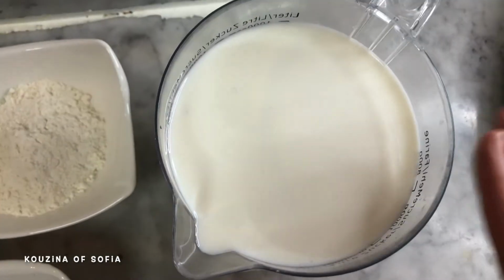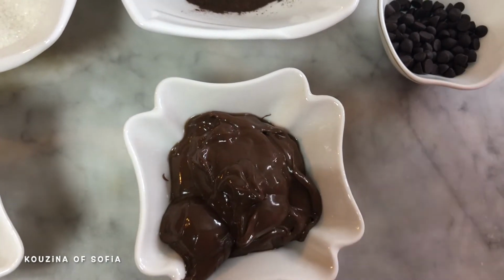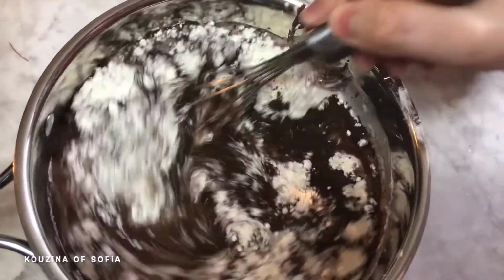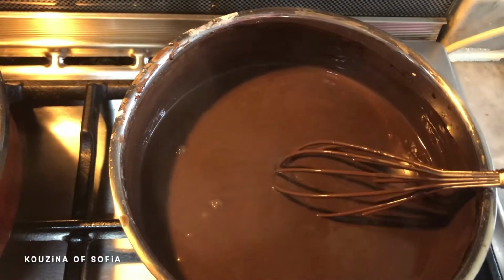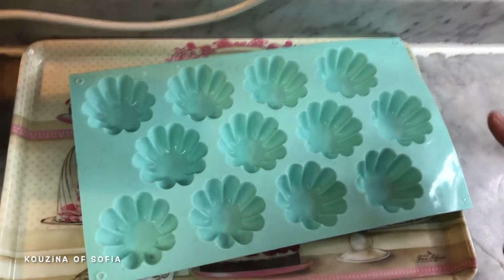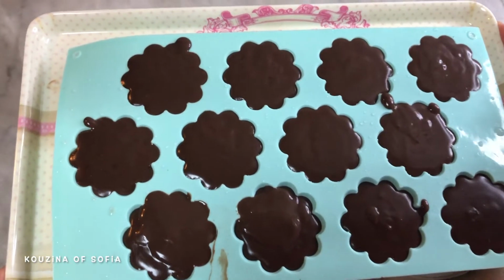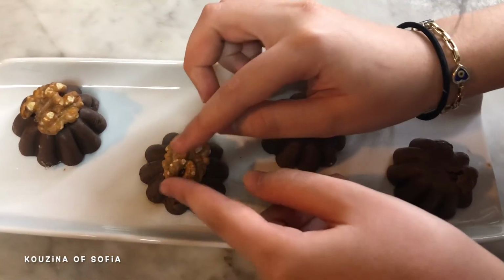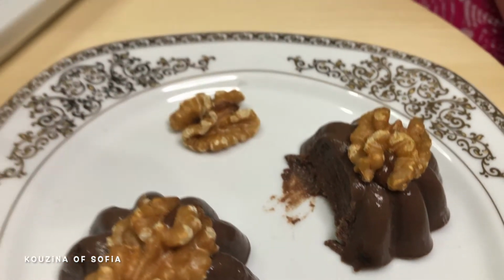Mehalabiya With Nutella , smooth, soft, silky and delicious/ مهلبية بالنوتيلا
A twist on the Mehalabiya that many know and love. This is another soft, smooth, silky, and fluffy dessert. The best part is that it's not too sweet.